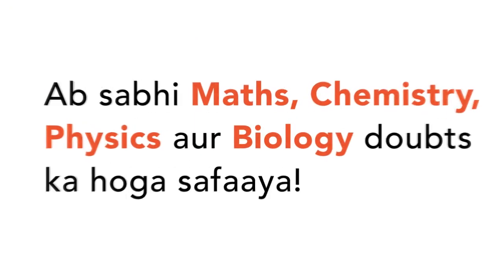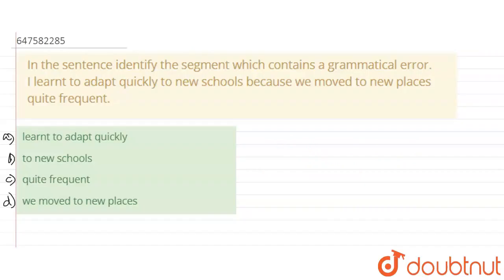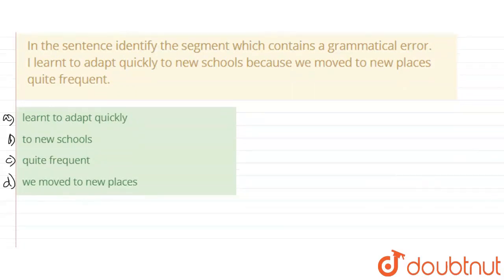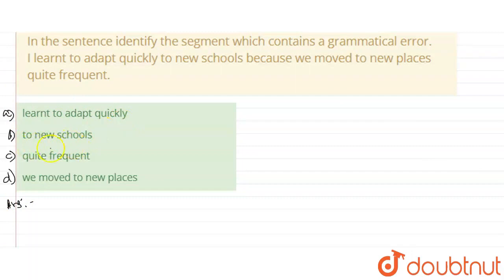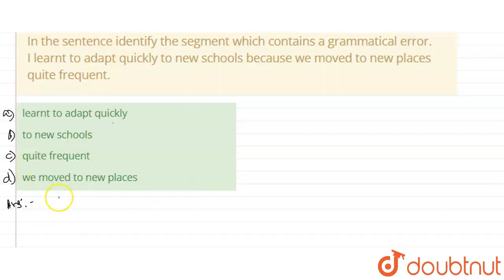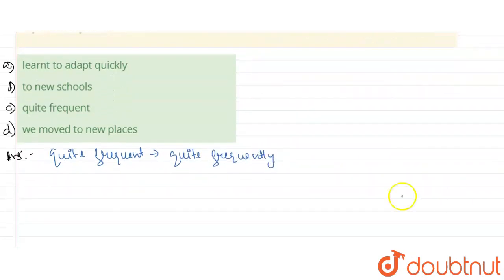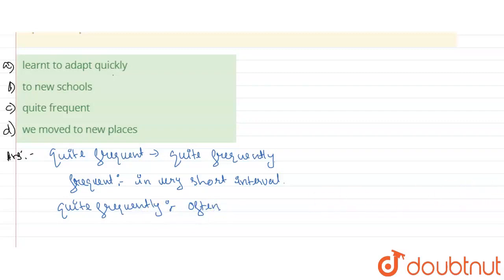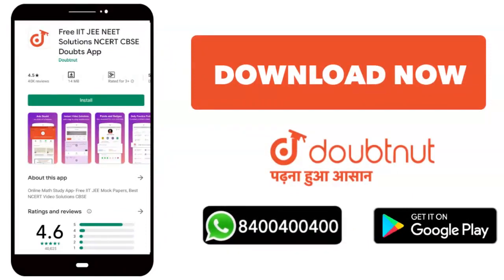Select the word which means the same as the group of words given. Relating to the healing of dis...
Select the word which means the same as the group of words given. Relating to the healing of diseases
Class: 14
Subject: ENGLISH
Chapter: COMBINED HIGHER SECONDARY LEVEL EXAMINATION 15 OCTOBER 2020  (SHIFT-1)
Board:GOVT

👉 Have Any Query? Ask Us.